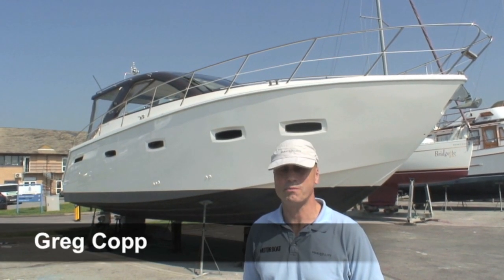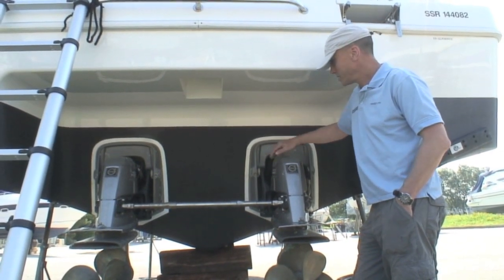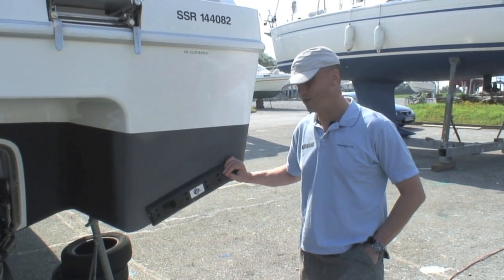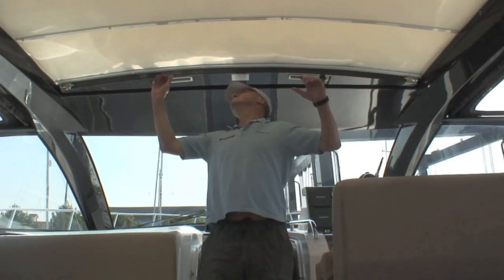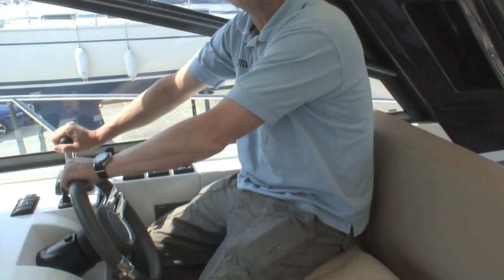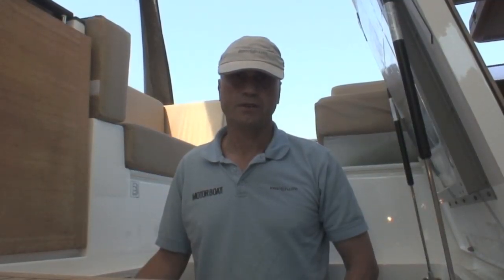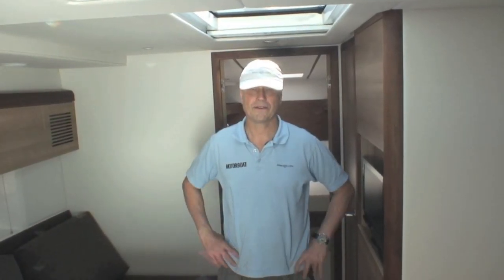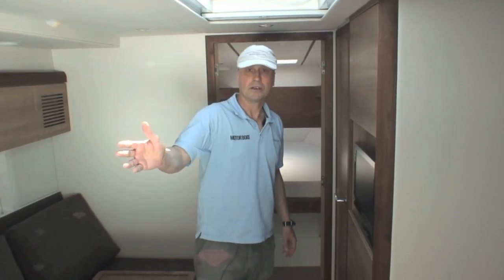Sealine SC35 from Motor Boat & Yachting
Motor Boat & Yachting's used boat report on the Sealine SC35. See the full report in the November 2012 issue of the magazine.